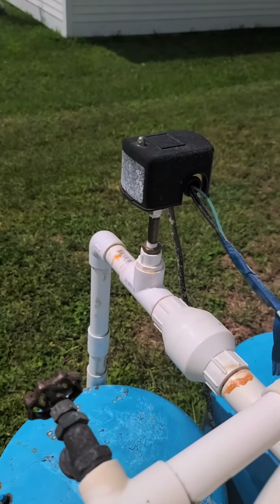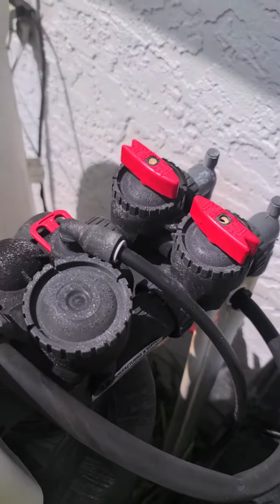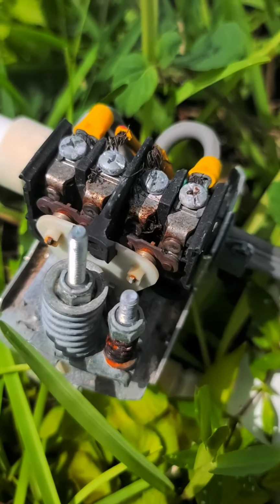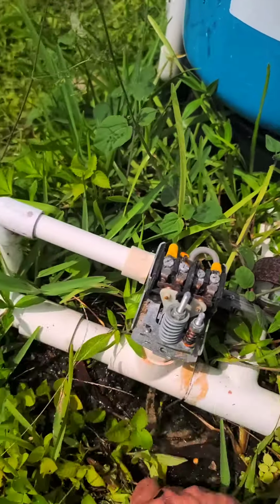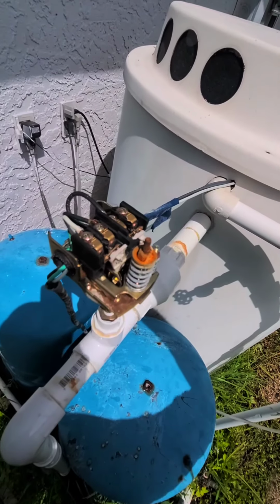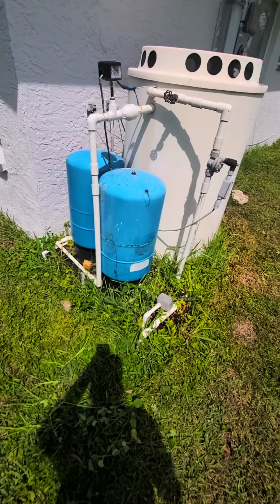Water softener repair. Pressure tank leaking.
Pressure tank came off the pipe because of the submersible pump being too far away from the pressure switch